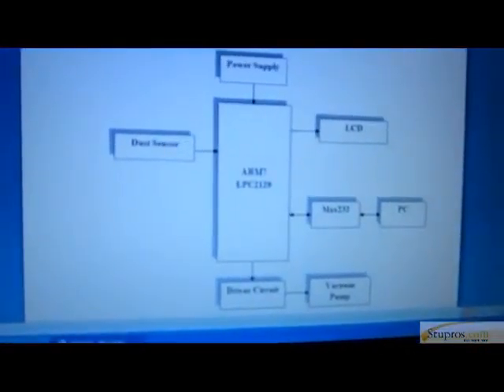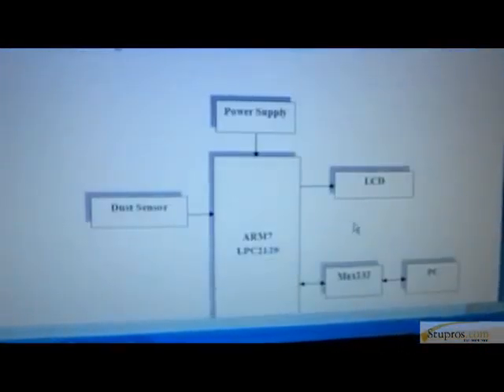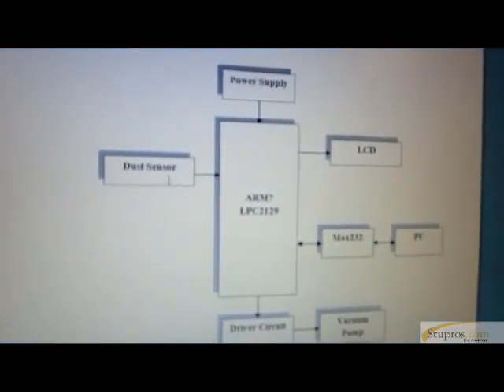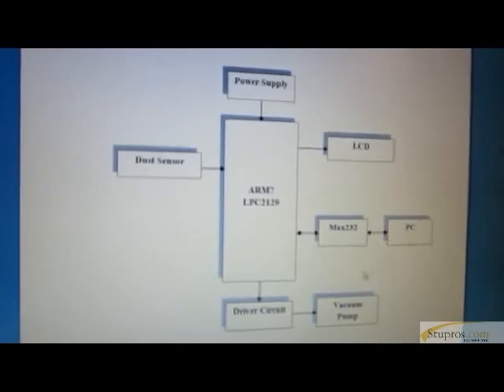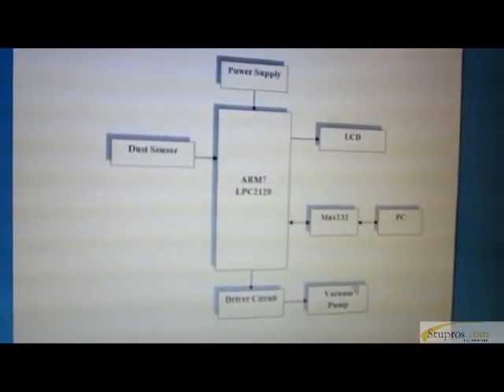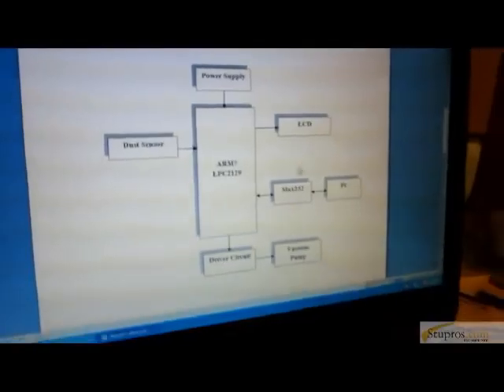High voltage pulse power supply based on ARM7